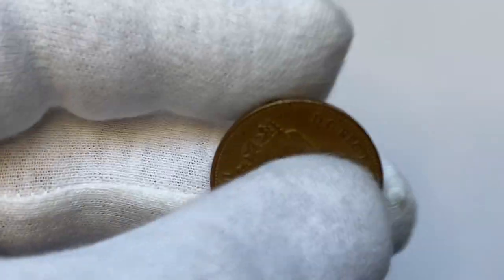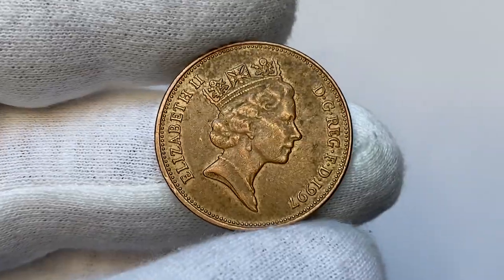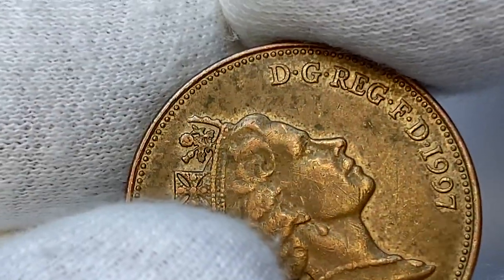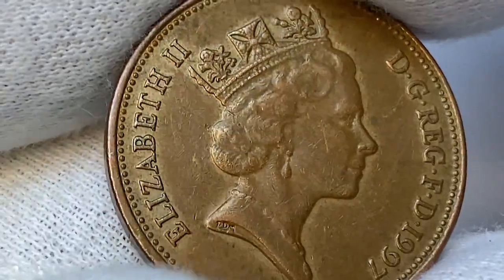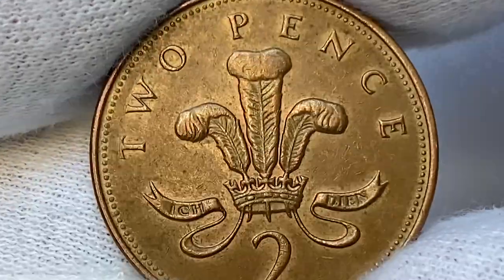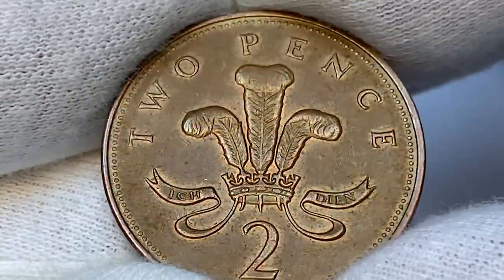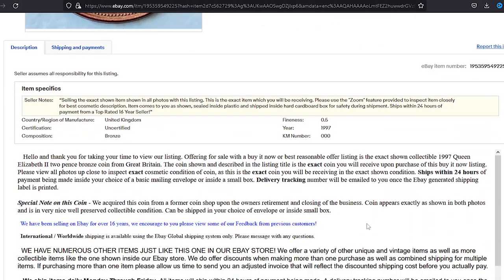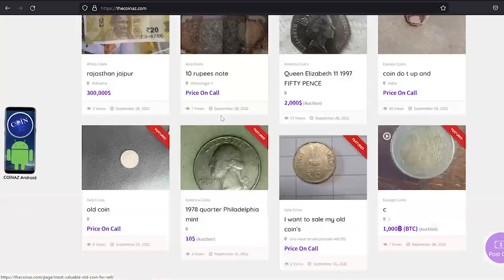Is the 1997 Two Pence Coin the RAREST Coin in Circulation?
In this video, we'll show you how to find the 1997 Two Pence Coin REAL price. This coin is rare and valuable, so don't miss out on this chance to buy it!

If you're looking for a rare and valuable coin to add to your collection, then you need to watch this video! We'll show you how to find the 1997 Two Pence Coin REAL price and how to buy it online for a safe and secure transaction. This is a great chance to add this rare and valuable coin to your collection!